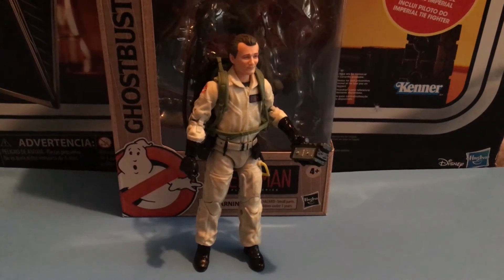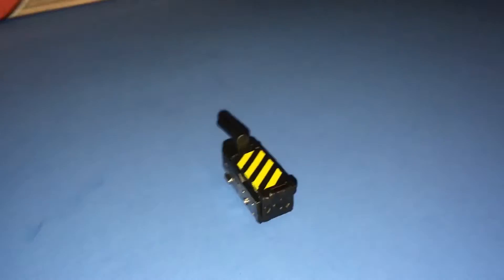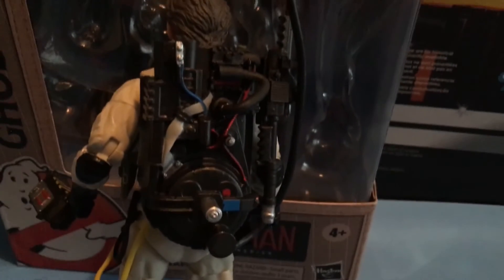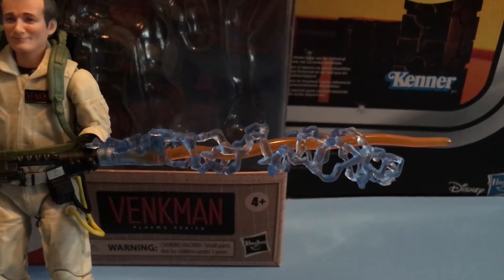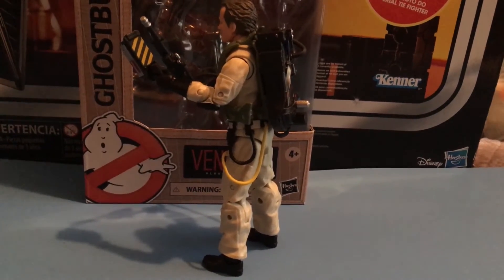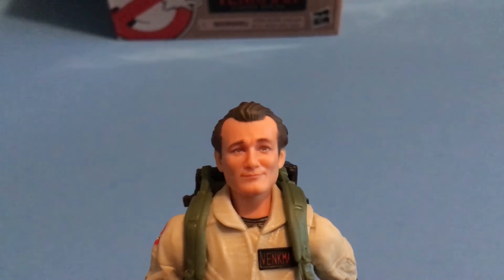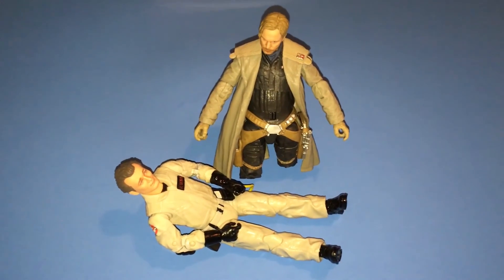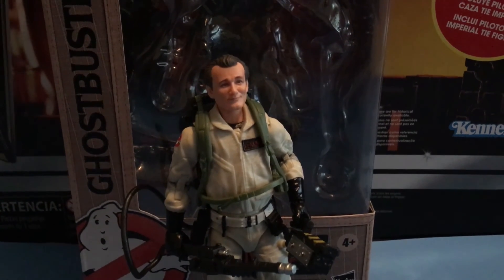Ghostbusters Plasma Series Peter Venkman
This is a review of the Ghostbusters Plasma Series Peter Venkman by Hasbro. I made this video in the early summer of 2020.